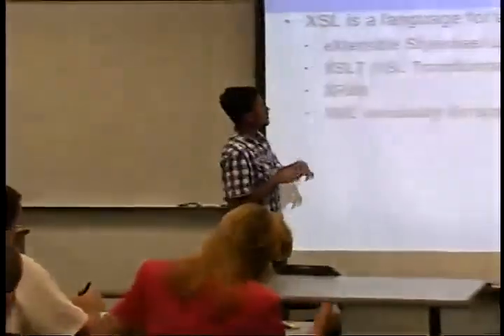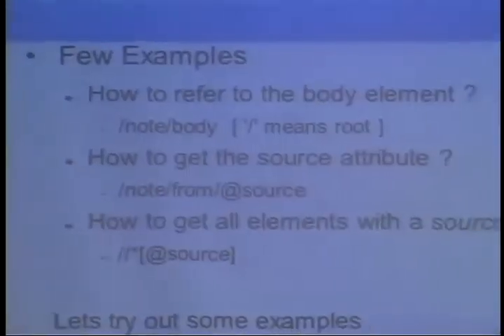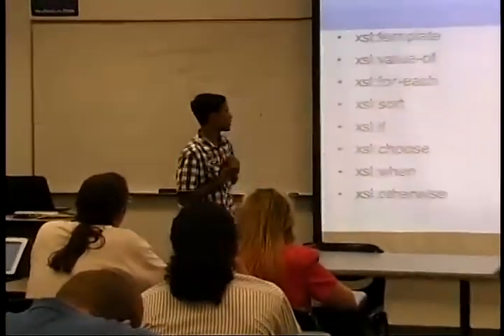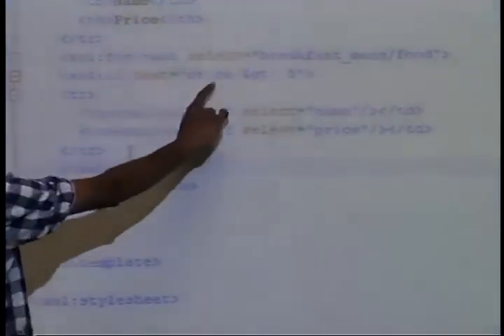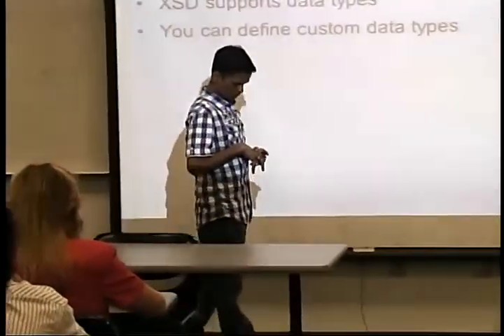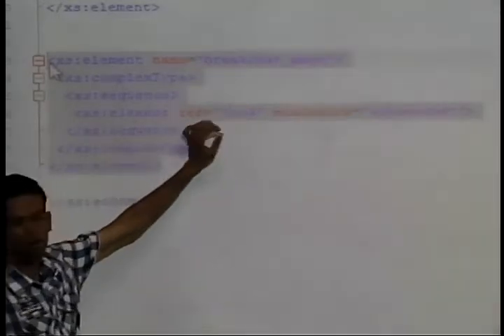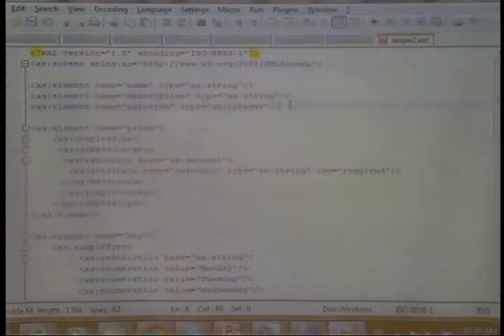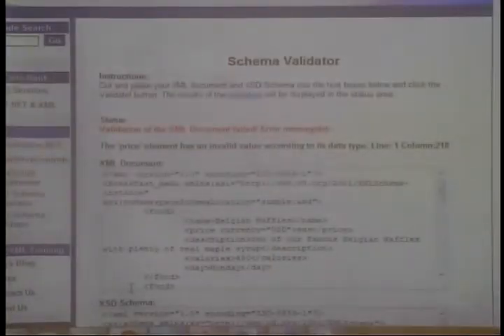Lecture 4 - XML (Transformation and Querying) - Part 1